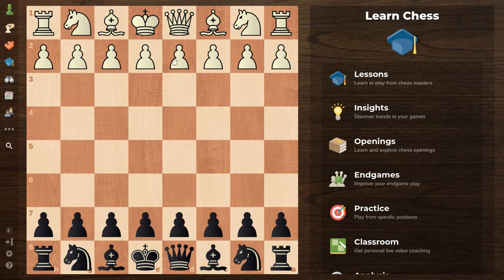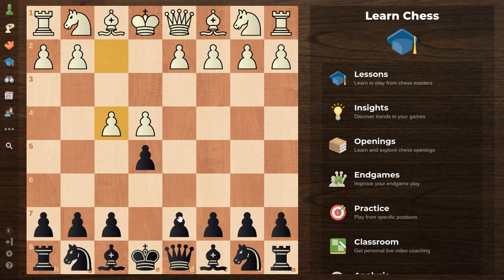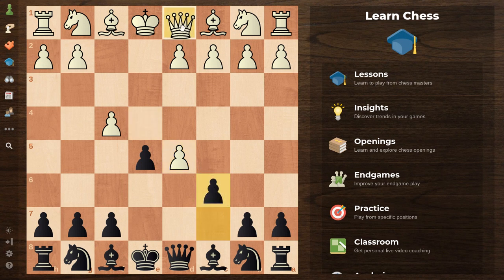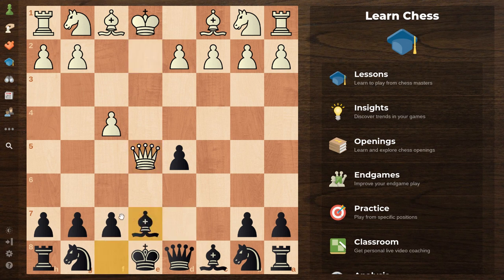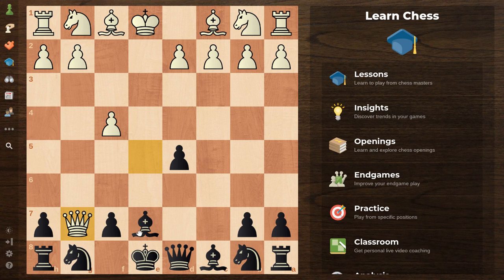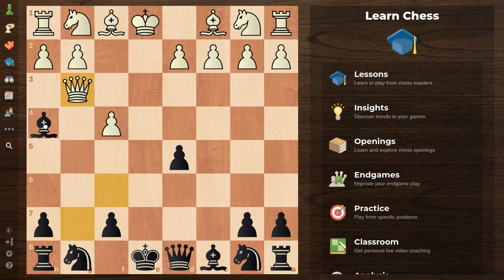The King's Gambit Trap, WIN IN 7 MOVES